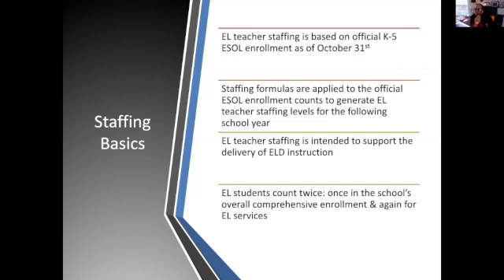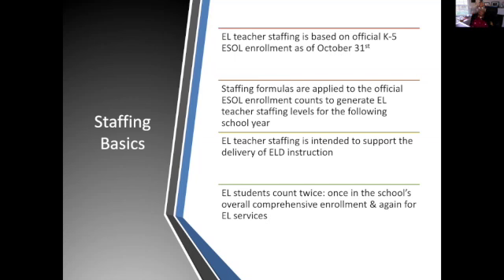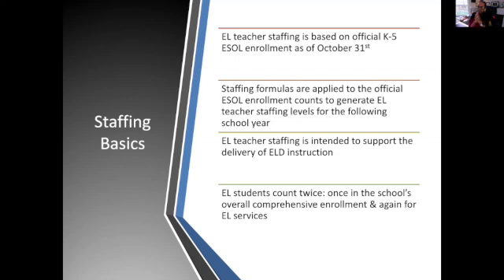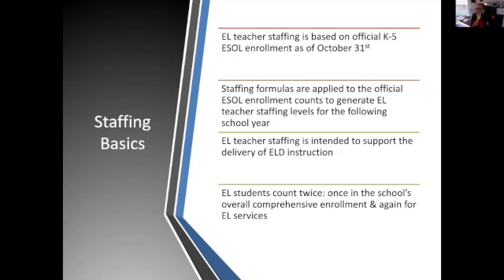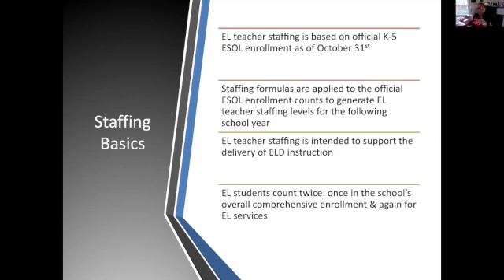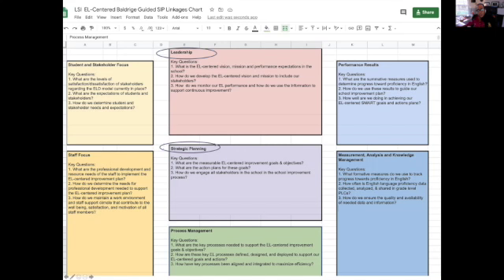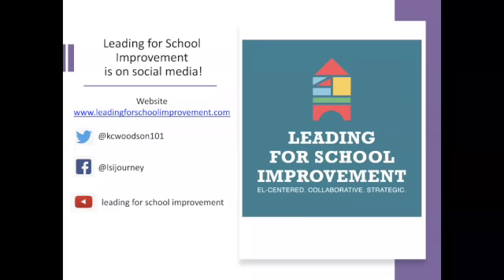LSI Coffee Break: Pulling back the curtain on EL staffing PART 1-Enrollment Counts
This short video shares a few essential basics for understanding how enrollment counts for EL staffing.  This video is intended for leaders or aspiring leaders of schools with a significant enrollment of English learners.